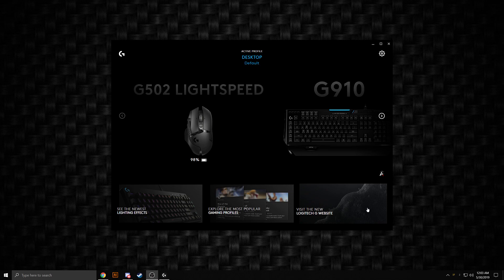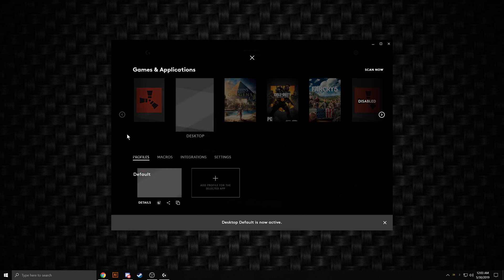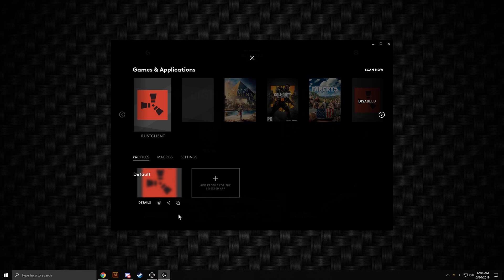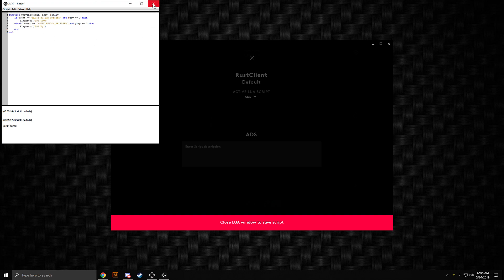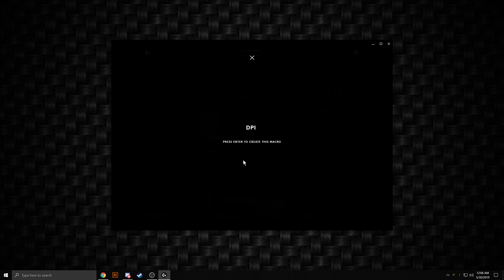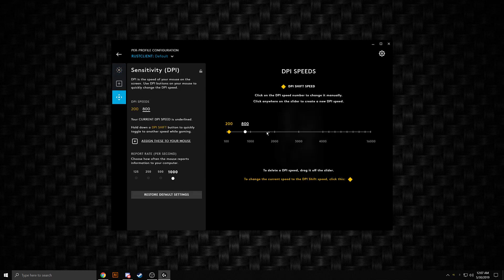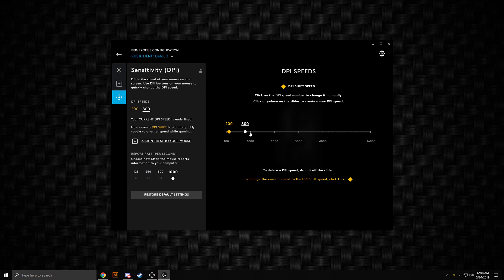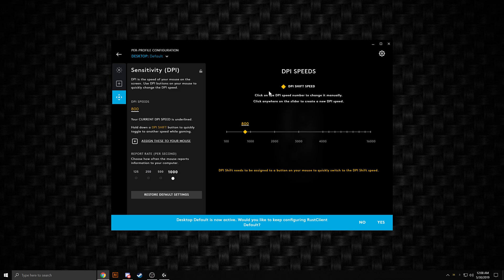*OUTDATED, READ PINNED COMMENT* Guide to adjusting ADS sensitivity in Rust (Only for Logitech Mice)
**This is an OLD video. I still get comments about it to this day but since the October 2021 update they added an Aim Down Sights sensitivity multiplier (acts as a multiplier on base sensitivity eg. 0.5 mouse sensitivity x 0.5 ADS sensitivity = 0.25 sensitivity while aiming).

To do this, in the F1 console type the following: input.ads_sensitivity .5

The ".5" is a multiplier for your ADS sens. So if you want your ADS sens to be half of what your normal sens is, you would use .5, and so on.**

The script you need to copy and paste:

        function OnEvent(event, gkey, family)
            if event == "MOUSE_BUTTON_PRESSED" and gkey == 2 then
                PlayMacro("DPI Down")
            elseif event == "MOUSE_BUTTON_RELEASED" and gkey == 2 then
                PlayMacro("DPI Up")
            end
        end

Again I did not come up with this method or create the script. I found this on Reddit from u/bystander36.